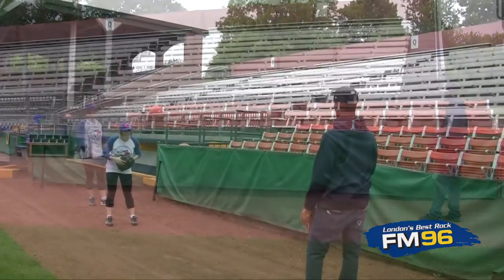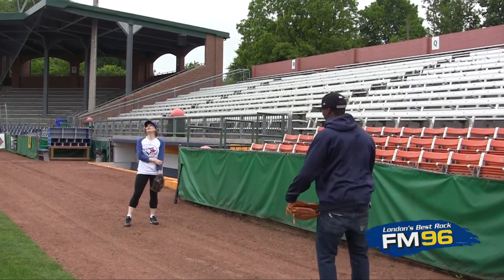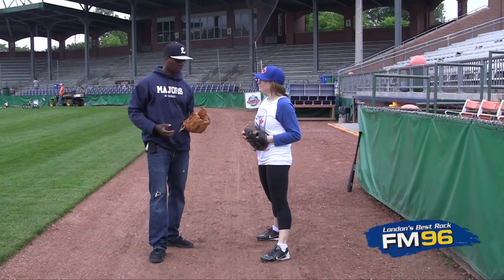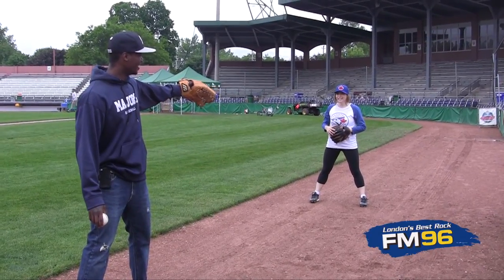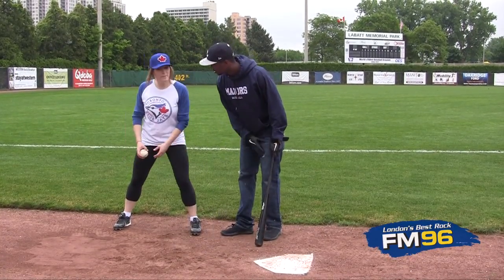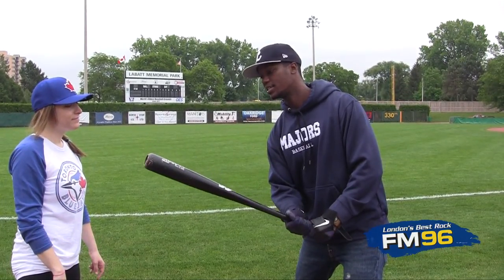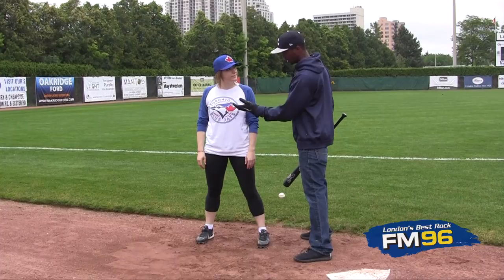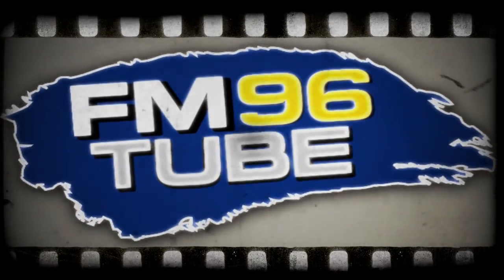FM96 Sarah Burke Plays Ball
Sarah Burke of FM96 took to Labatt Park with London Majors' Parris Austin to work on her baseball skills. They went back to fundamentals, learning about the 5 eyes, the alligator, and the importance of the walk-up song. (Naturally, Burke picked Weezer...)
HINT: The best part is Burke's hitting - jump to 6:18 to see it!

Want to know what else we're getting up to? Become an FM96 Freeloader at fm96.com today!